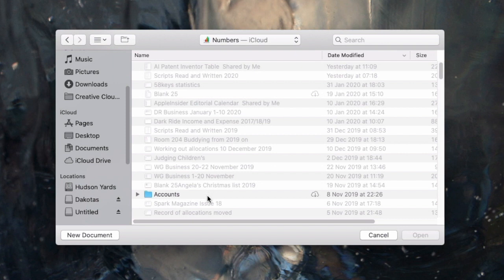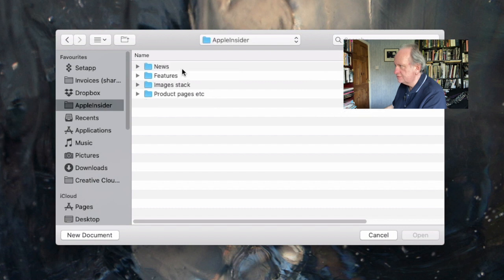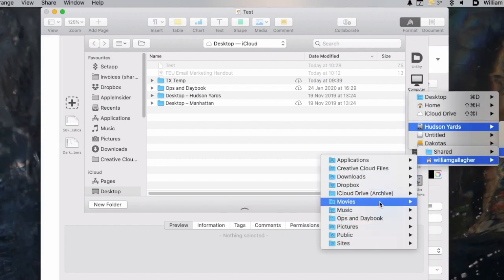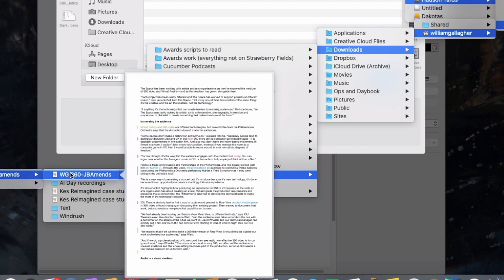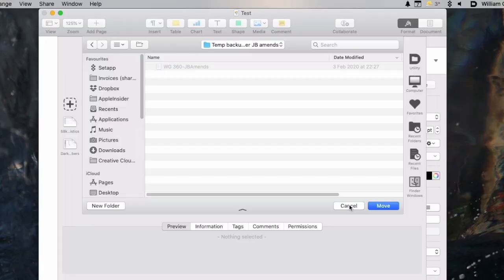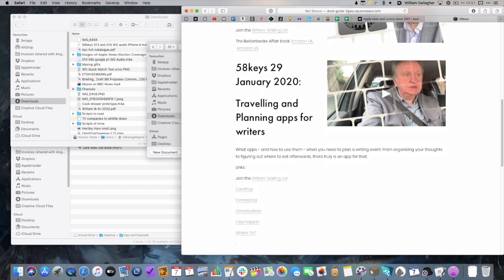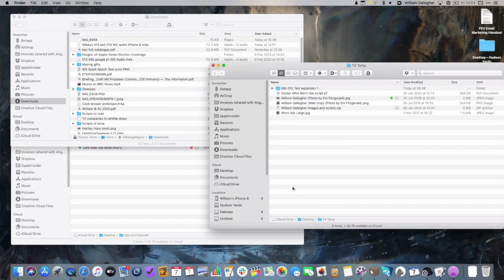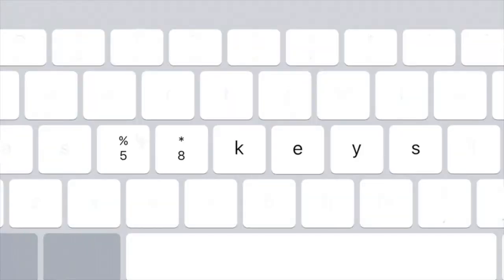Essential Writers’ Apps: Default Folder X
Change every Open and Save dialogue box on your Mac into a powerhouse for finding and organising your writing.